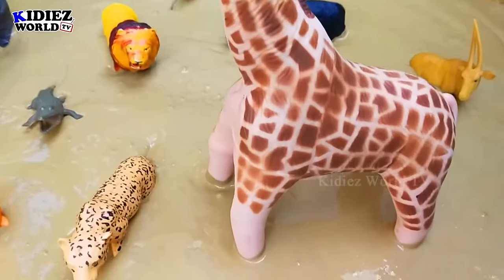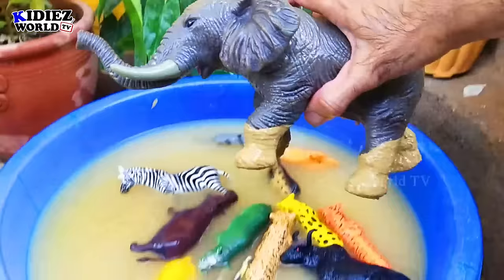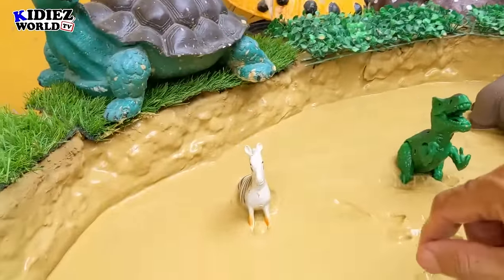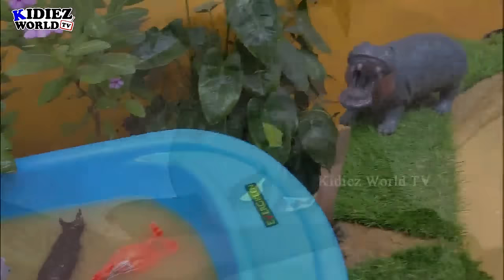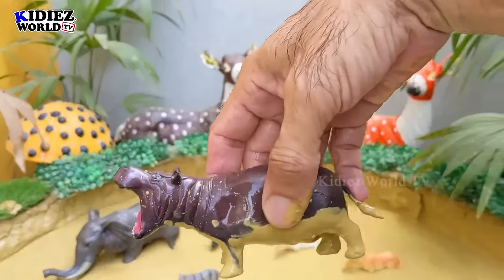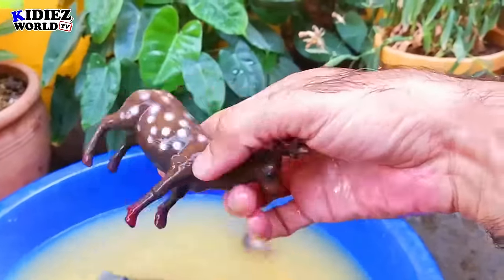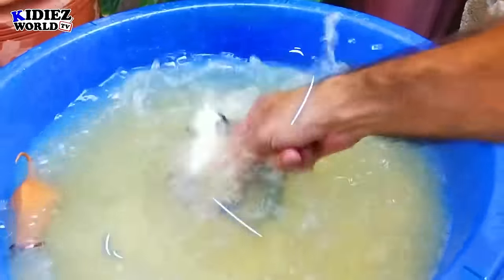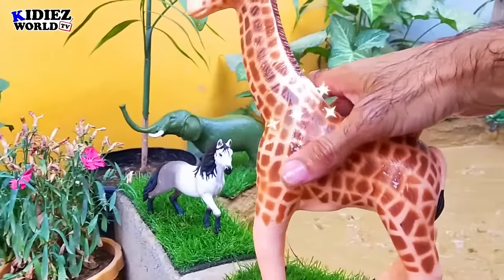Wild Safari Rescue African Giants in Action! Giraffe, Elephant, Zebra, Jungle Animals Stuck in Mud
🦓🐘 Welcome to a riveting live stream straight from the heart of the African jungle, where the tallest and most magnificent creatures face an unexpected challenge. Join us in a thrilling safari rescue as Giraffes, Elephants, Zebras, and other Jungle Animals navigate the muddy terrain, encountering obstacles that put their resilience to the test. 🌍🌿

🚁 Our dedicated team is on a mission to witness and assist these incredible creatures as they navigate the muddy landscape. Experience the raw beauty of the African wilderness and the grace of its inhabitants, captured in real-time as we follow their journey through the challenges of the jungle terrain.

📸 This live stream is not just an adventure but also an opportunity to raise awareness about the daily struggles these animals face in their natural habitats. Witness the power and elegance of the tallest animals on land as they overcome hurdles and showcase the true spirit of the wild.

💬 Engage with us in the live chat, share your thoughts, ask questions, and become part of a global community passionate about wildlife conservation.

🌟 Join us in this extraordinary safari rescue mission, where we celebrate the beauty of African wildlife and advocate for their protection. It's a journey you won't want to miss! 🦓🐘🌿